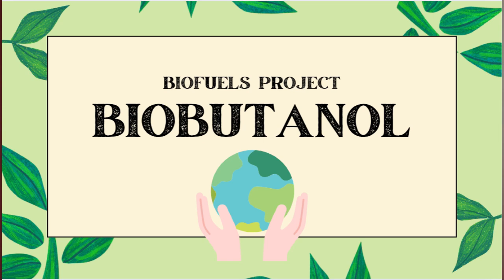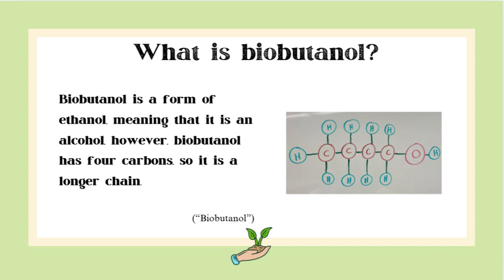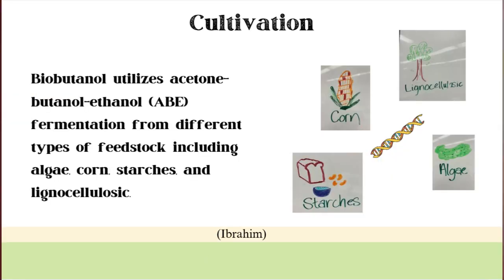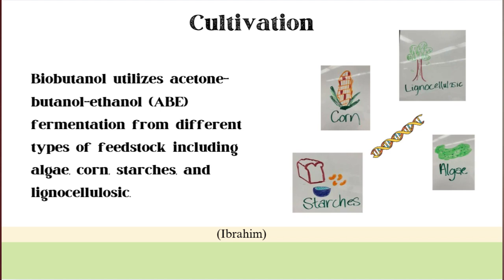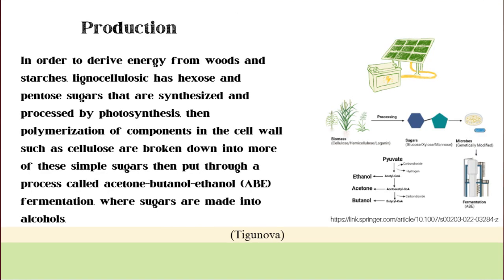Biofuels Assignment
Biology 111 Biofuels Video Assignment